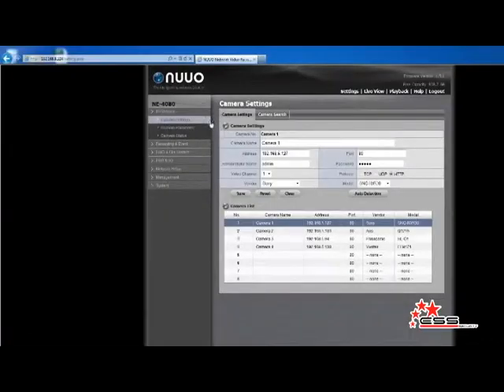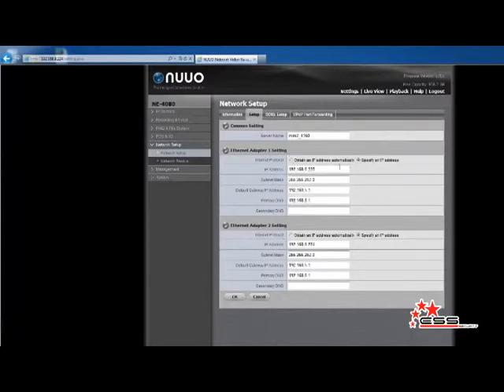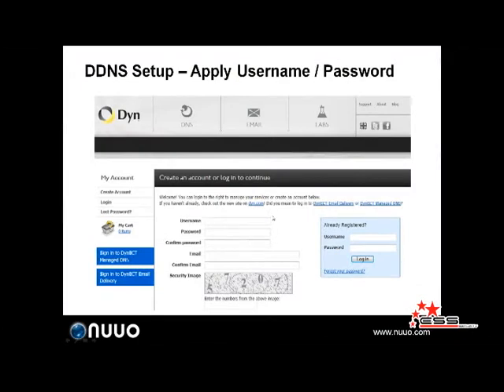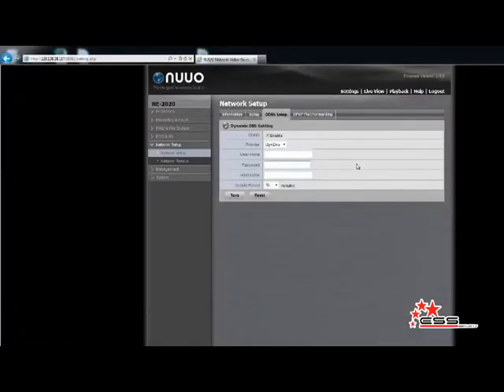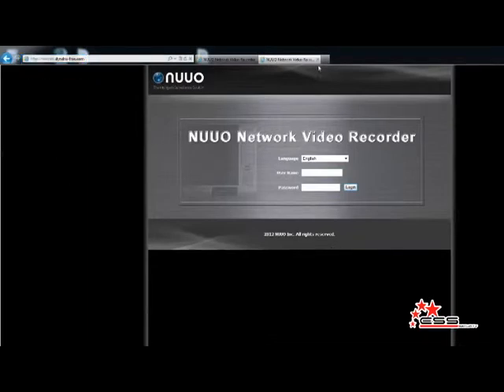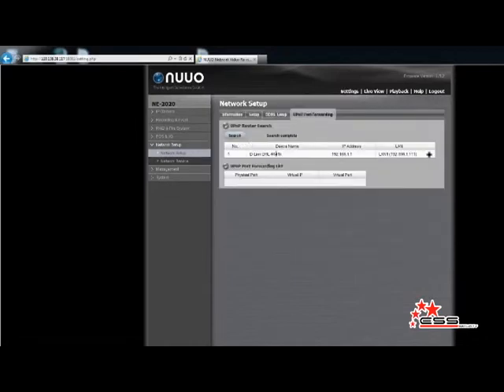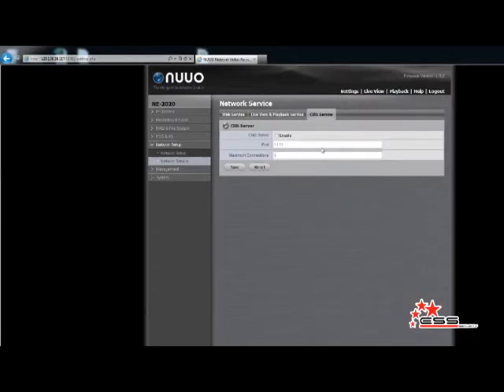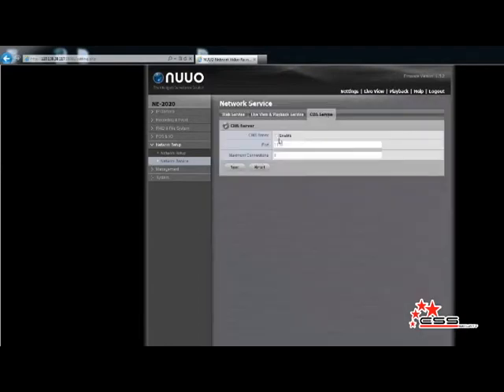NUUO NVRmini2 Network Setup DDNS, UPnP, Network Service